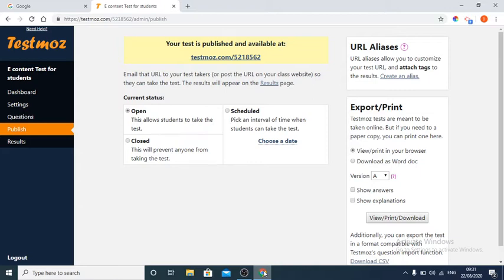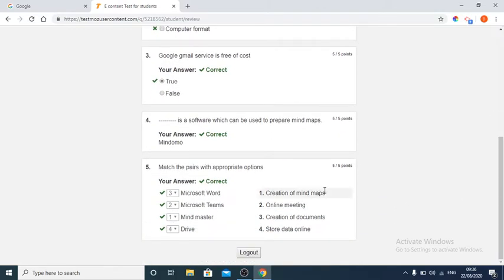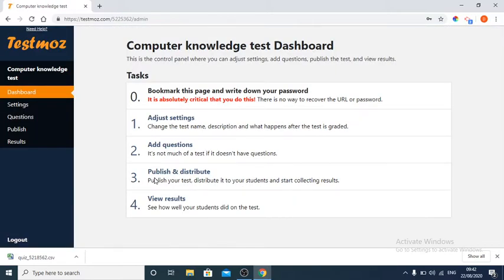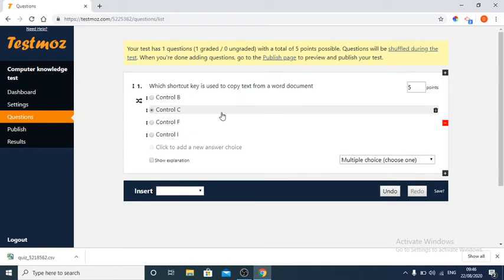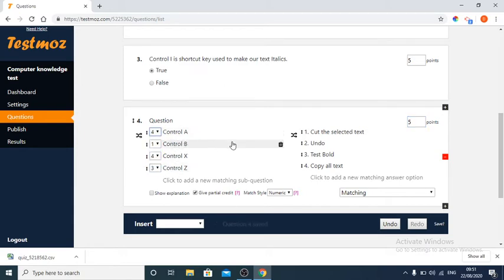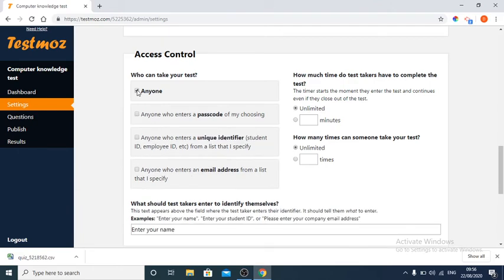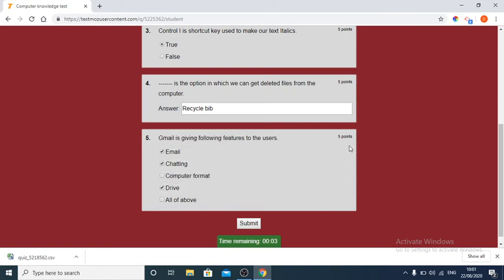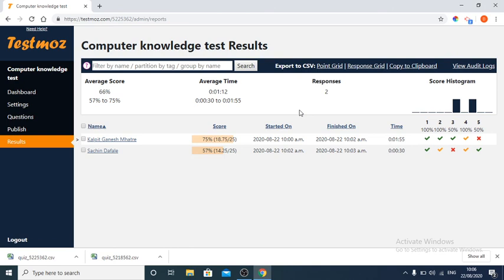Generate online test through Testmoz